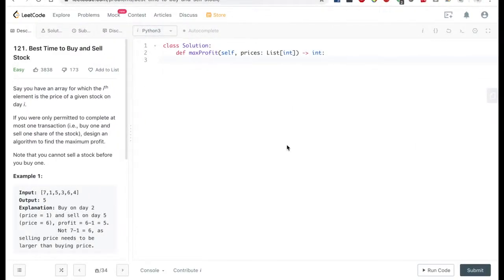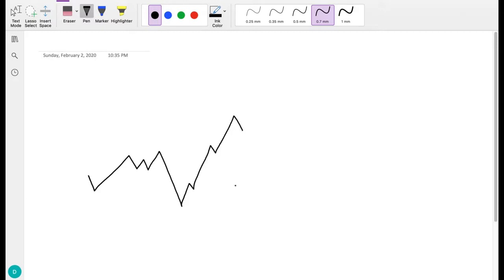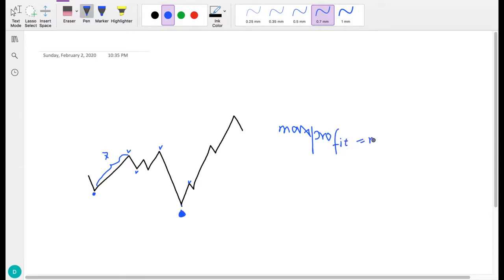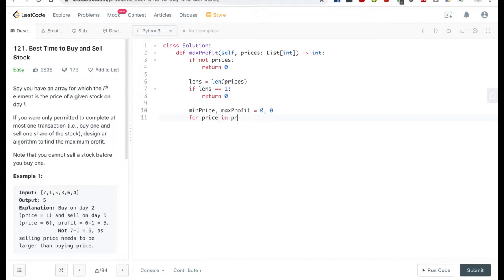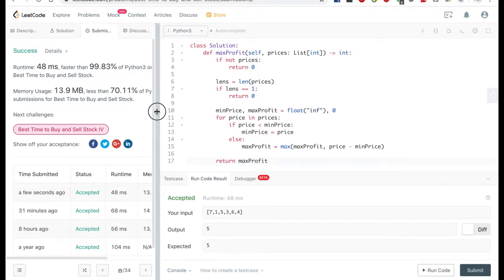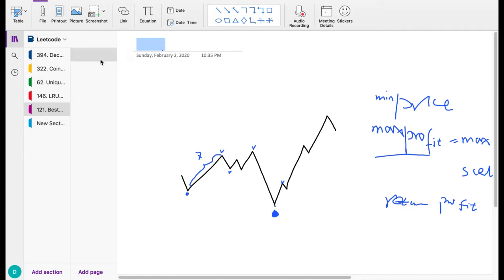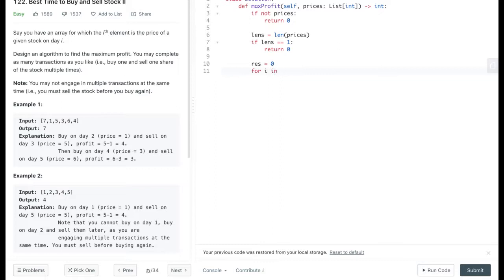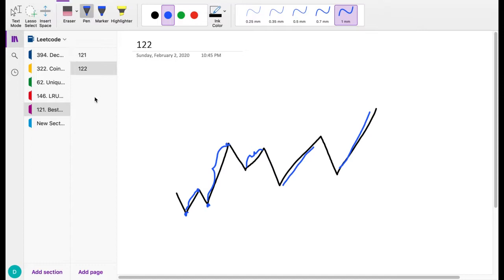Leetcode 121 & 122. Best Time to Buy and Sell Stock I & II